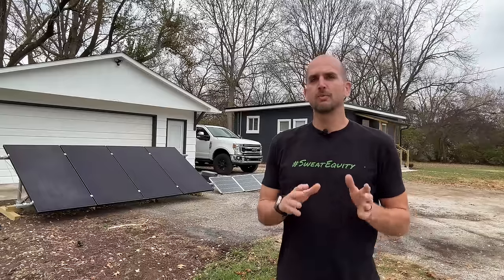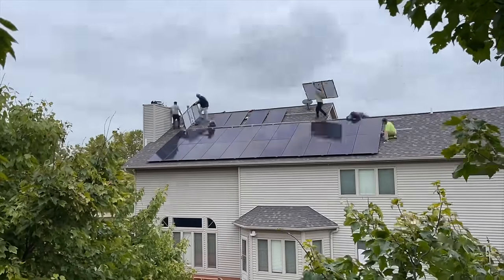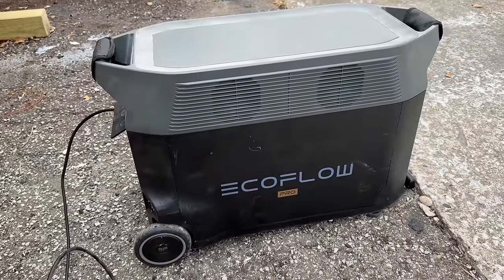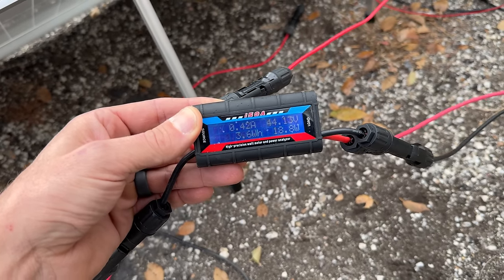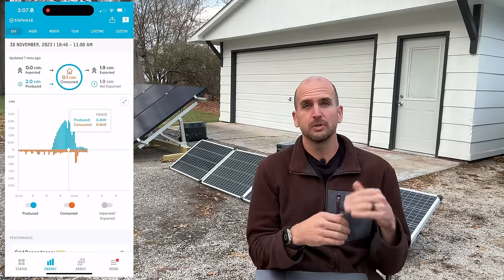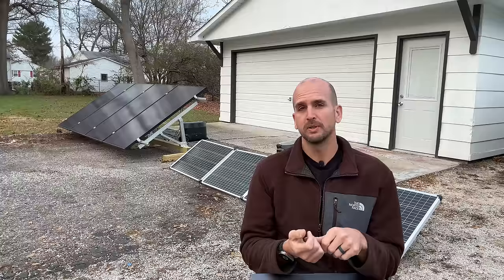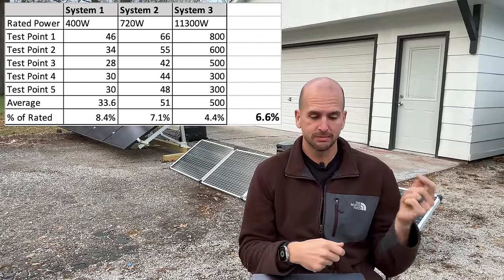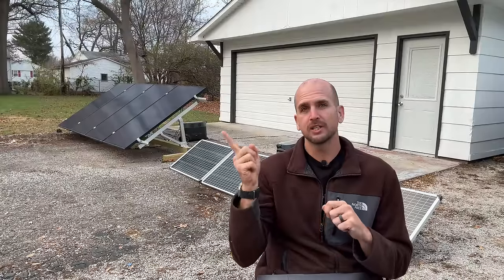What Do Solar Panels Produce On Cloudy Days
Not every day will be filled with endless sunshine so the question is how much power can you expect from your solar panels on cloudy days?  This is especially critical if you are designing your own system with batteries and are considering covering some of the worst-case scenarios.  I will test out 3 different systems and average the output to get a percentage of rated power which will give you an idea of what you could expect on your solar system.